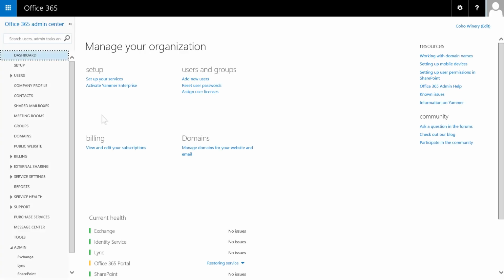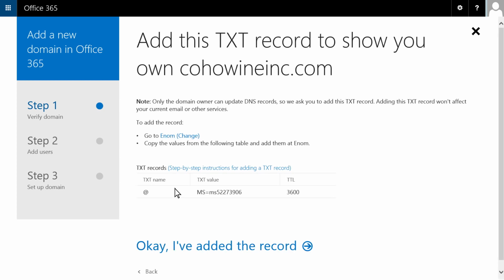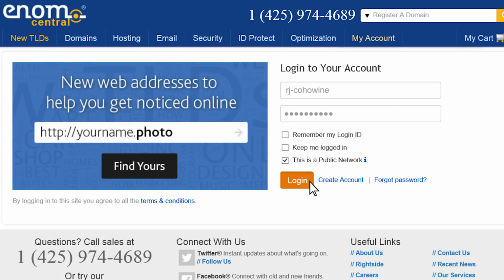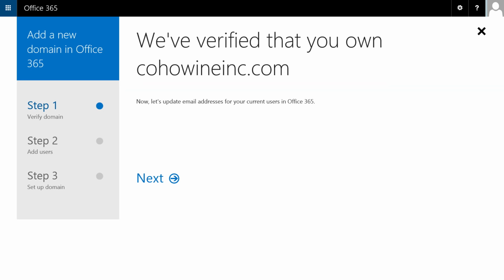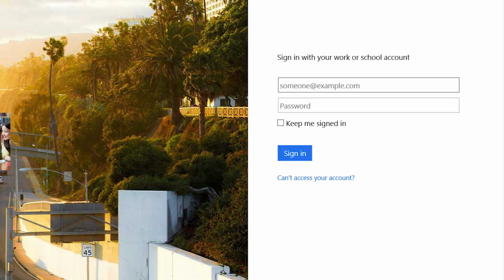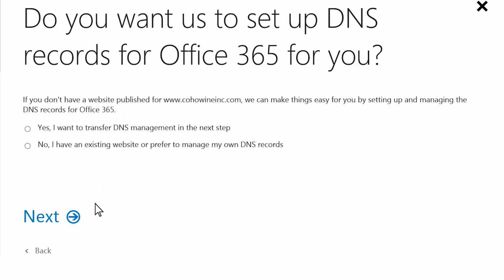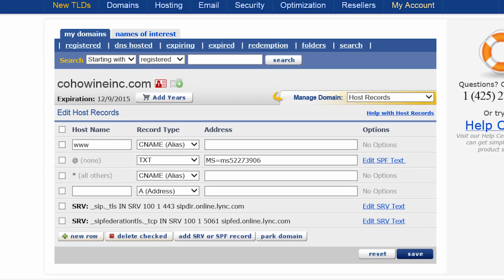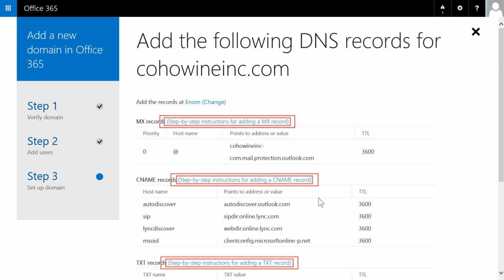Setup your Office 365 - Add Domain and Email Address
Setup your web domain and work emails for your office with Office 365 with these quick easy steps.

Want to know more on Office 365 and Plan comparisons,